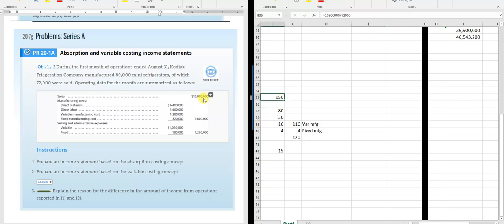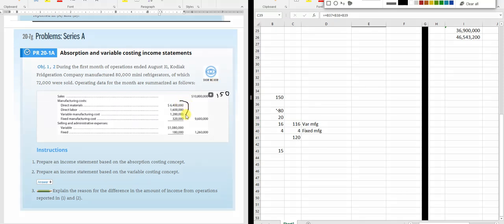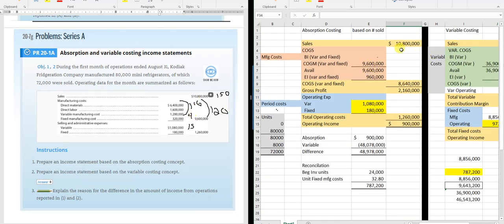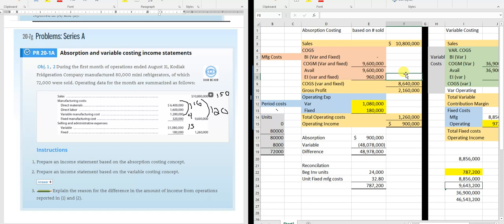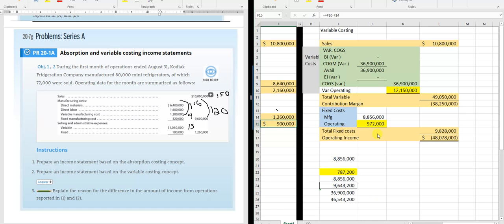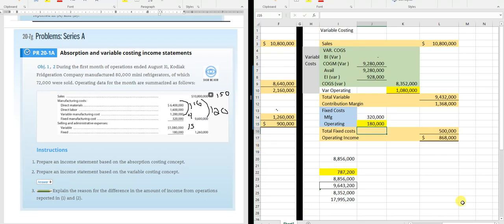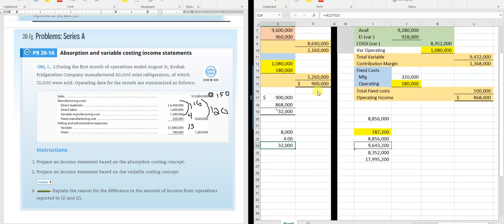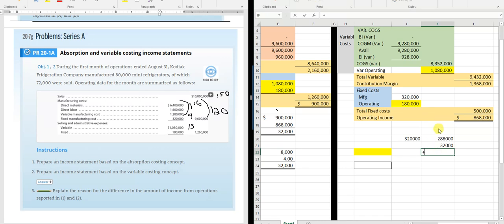Ch 20 Problem 1A